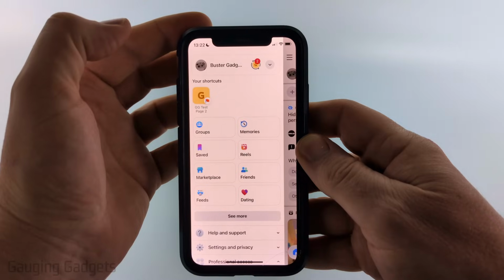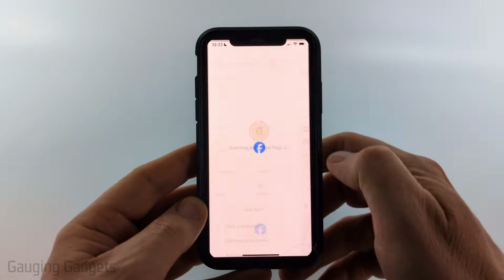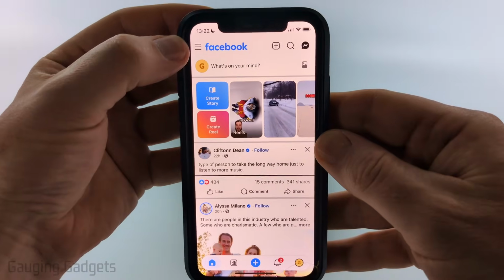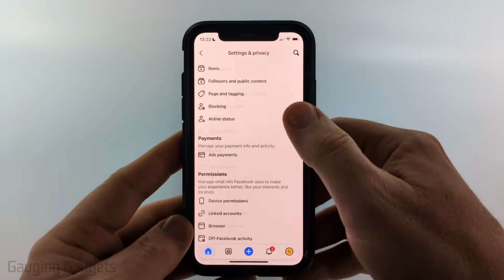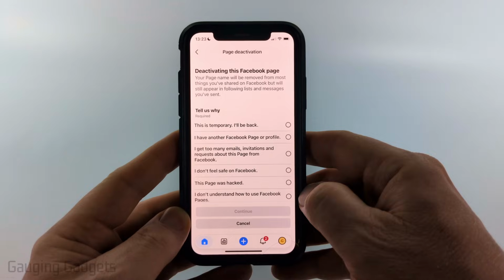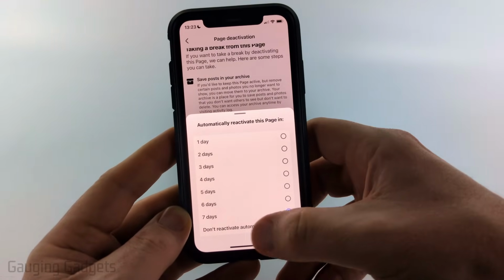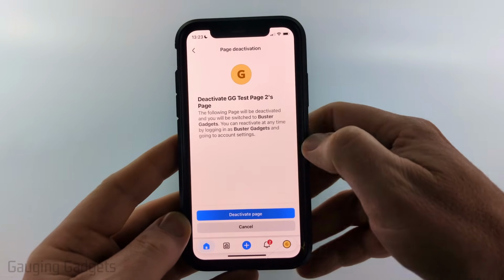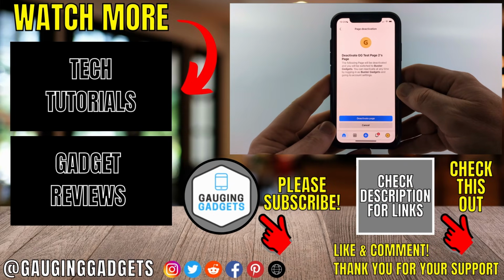How to Deactivate Facebook Page on iPhone, Android, & Samsung - 2026 Update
Deactivating your Facebook Page on iPhone, Android, and Samsung devices is quick and easy with the latest 2026 steps. In this tutorial, you'll learn how to temporarily deactivate a Facebook Page from your phone, whether you're using the Facebook app on iOS or Android, including Samsung Galaxy devices. This means you can take a break from your Page without permanently deleting it, keeping all your content and followers safe until you're ready to reactivate.